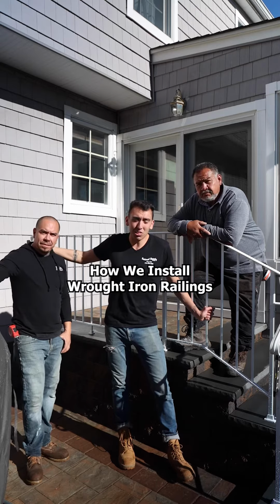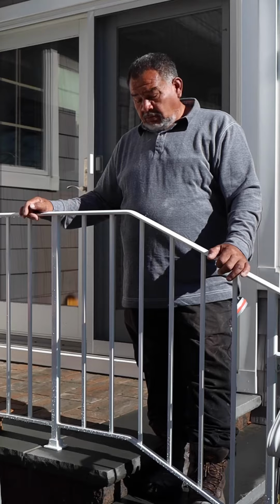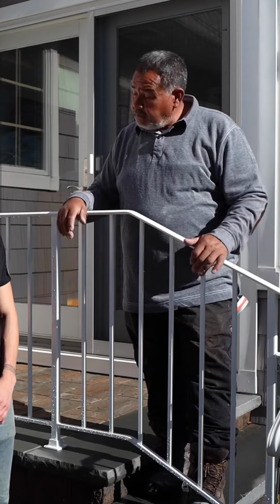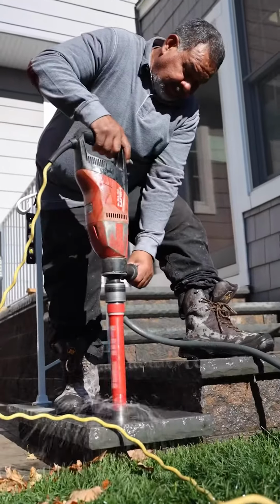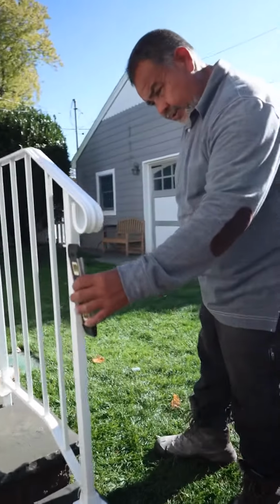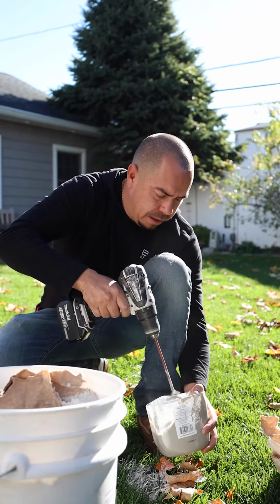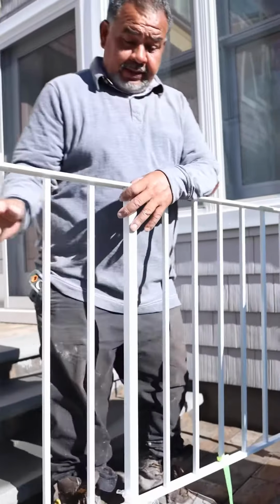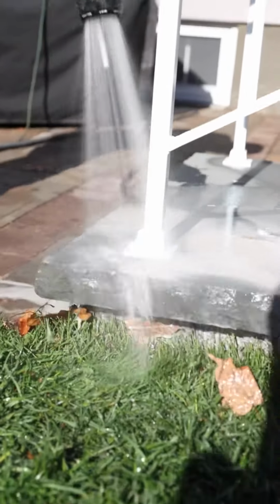How To Install Wrought Iron Railings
In this video, Alex, Freddy and Jose take you through the process of installing a Wrought Iron Railing from start to finish. Enjoy!